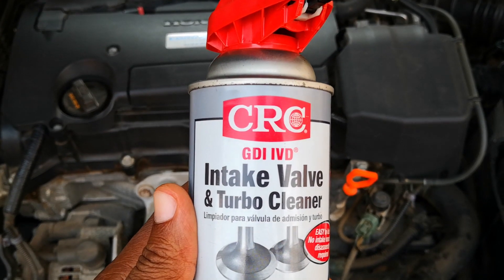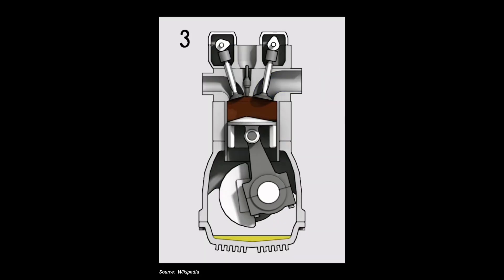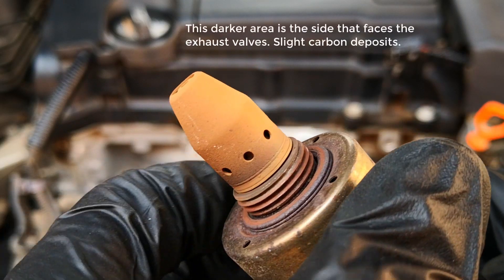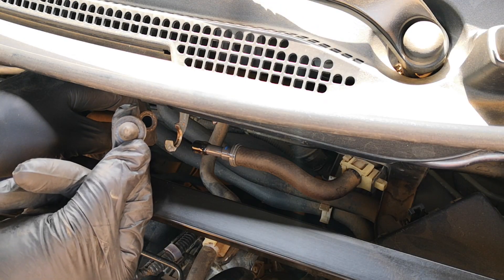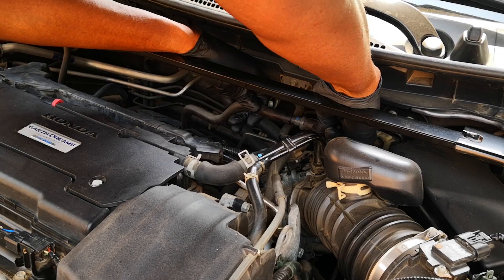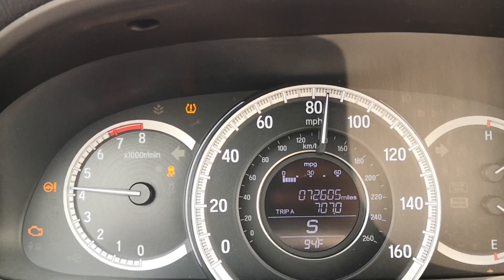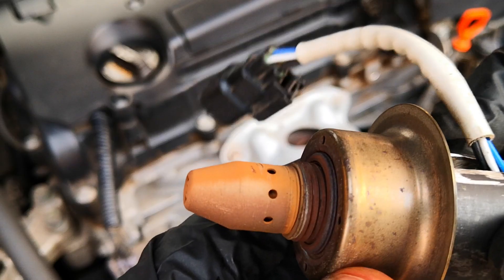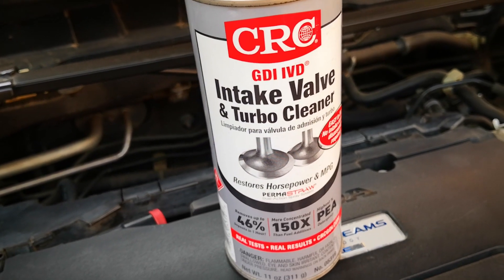Does CRC Intake Valve Cleaner BLOCK Catalytic Converter? Catalytic Converter Before and After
Does CRC intake valve cleaner block catalytic converter? I show the catalytic converter before and after using this spray cleaner to answer this question. I demonstrate the procedure on the Honda Accord 2013 – 2017 with direct injection or GDI. Intake valve cleaning and catalytic converters is one subject DIY enthusiasts express a lot of inertia towards because of the high cost of walnut blasting and fear that cleaning intake valve blocks the catalytic converter through the dislodged carbon. Direct injection intake valve cleaning is a vital tune up procedure, and this video also covers how to clean direct injection intake valves on a car, or how to clean direct injection intake valves without removing. Specifically for DIYers. This will help you decide if CRC intake valve cleaner is safe for the catalytic converter and whether it caused the catalytic converter damage. Will there be need for catalytic converter cleaning? We'll find out.  NB: If asking, do you have to change oil after using CRC intake valve cleaner?, CRC recommends changing your oil after using the CRC GDI intake valve and turbo cleaner.

Timestamps:
0:00 - Intro
0:28 - Why clean intake valves on GDI engines
1:12 - Inspecting the catalytic converter before CRC
1:58 - Setting up for CRC intake valve cleaning procedure
2:25 - Cleaning with CRC intake valve cleaner
3:27 - Hitting the road for final cleaning
4:13 - Catalytic converter BEFORE and AFTER (Results)
4:56 - Is it safe to use CRC intake valve cleaner? My take